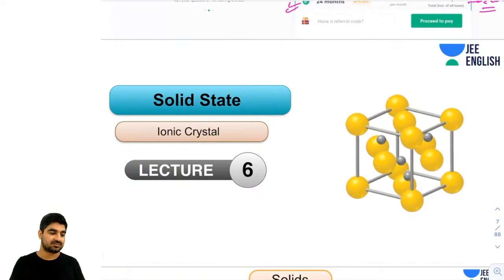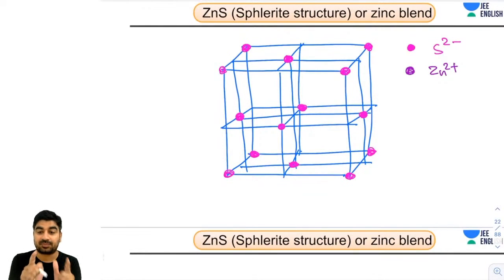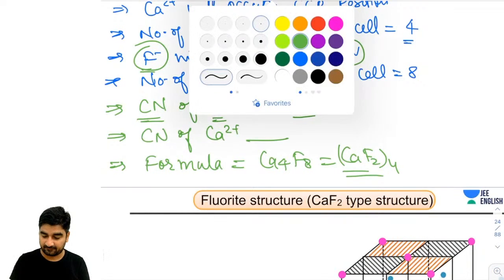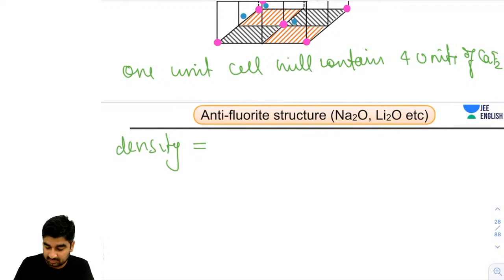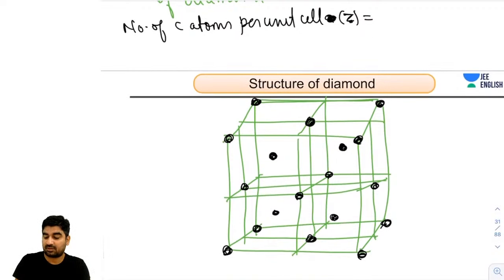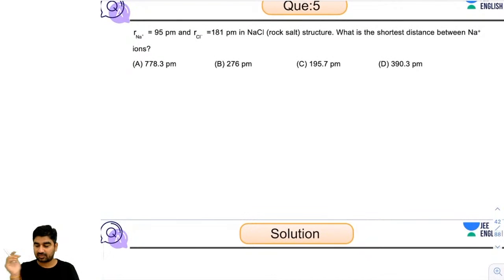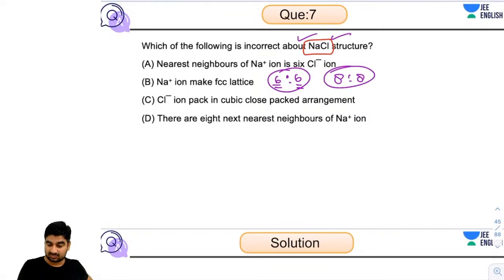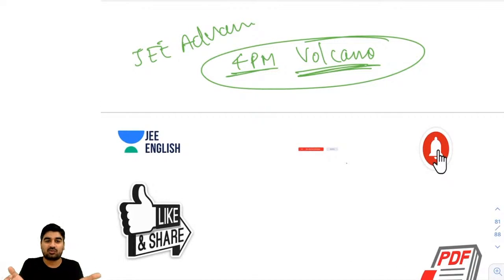Ionic Crystals -2 | Solid State | Chemistry | JEE 2021 | Unacademy JEE English | Rahul Kaushik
PDF Notes -

Unacademy JEE English brings you a Chemistry session to prepare you for JEE Mains 2021. In this session, Rahul Kaushik will be discussing the concept of Solid State with an emphasis on Ionic Crystals and tips & tricks to solve questions and will help you revise the topic according to JEE Mains 2021. Watch this video to know some of the best shortcuts to solve JEE Mains question paper.

Unacademy Subscription Benefits:

1. Learn from your favorite teacher
2. Dedicated DOUBT sessions
3. One Subscription, Unlimited Access
4. Real-time interaction with Teachers
5. You can ask doubts in a live class
6. Limited students
7. Download the videos & watch offline